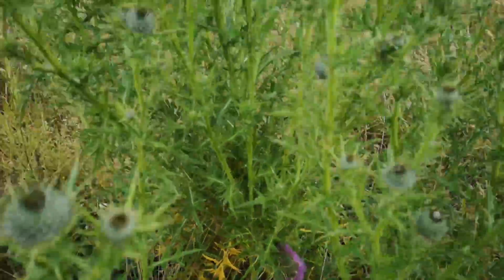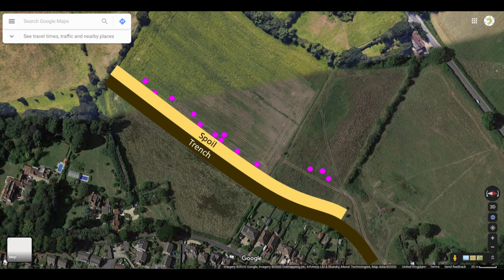Random Stuff - Fasciation, Doggo in the Grass, Blackberries, Dewberries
Just a collection of random bits that didn't make it into their own videos